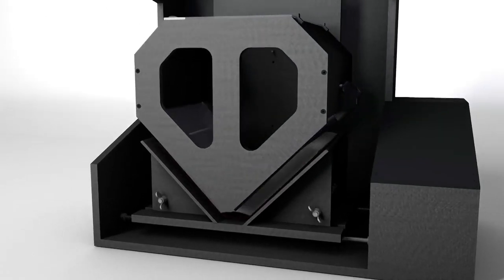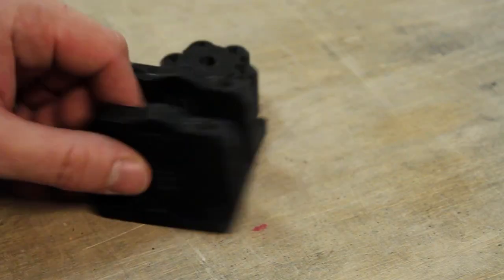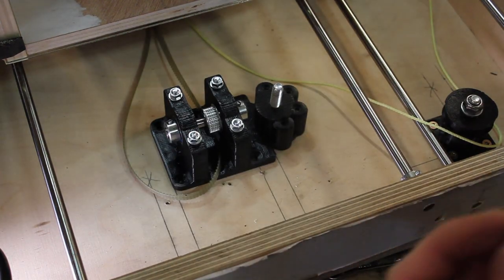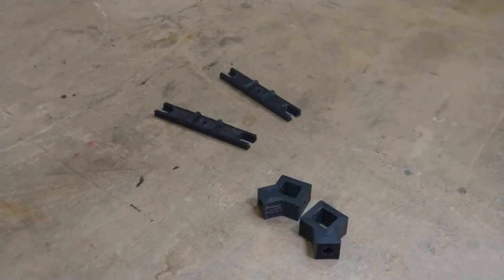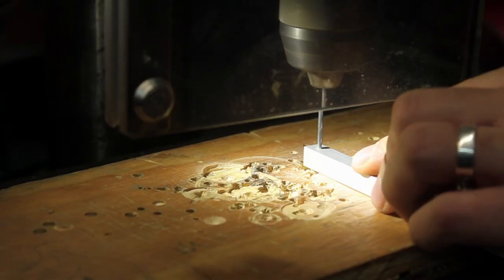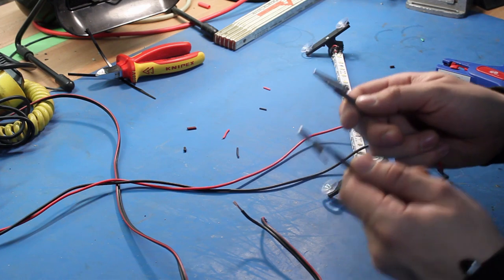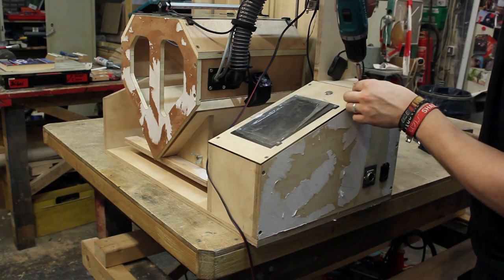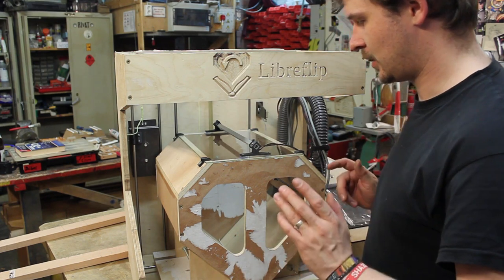building Libreflip - E28 - making the Lights and replacing a part that broke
This is just one episode of a longer series where I show all the steps to make Libreflip, the pageturning bookscanner.

In this Episode I construct, assemble and mount the Lights and I also replace the upper pulley assembly, that broke between the last and this episode off camera.